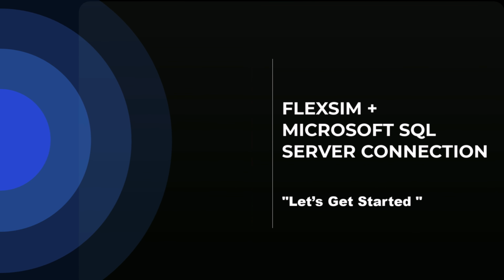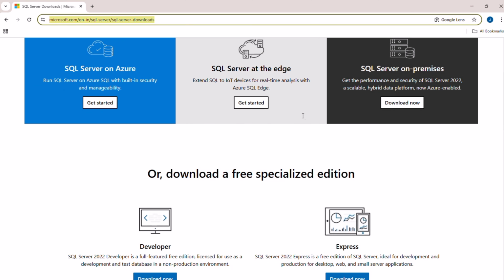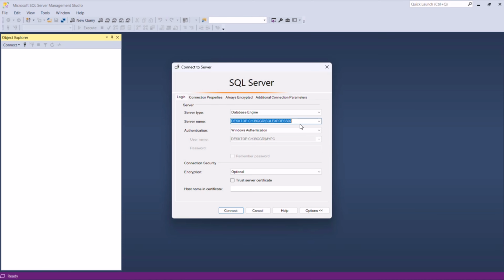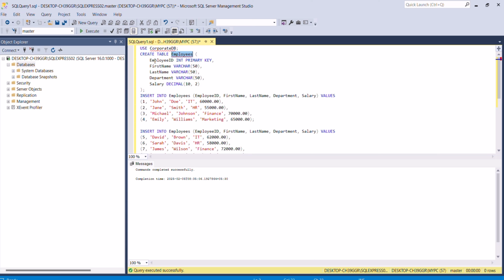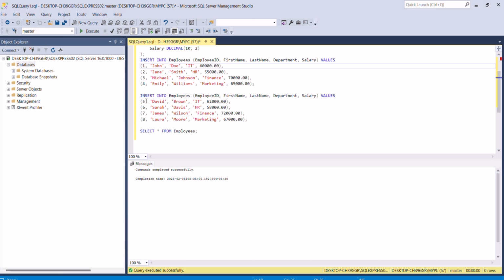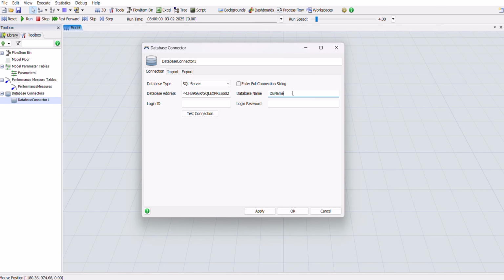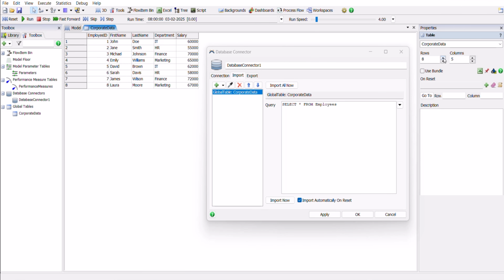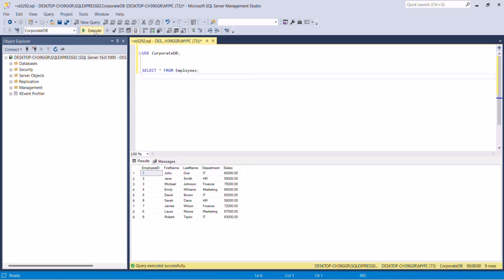FlexSim + Microsoft SQL Server Connection | Step-by-Step Guide for Seamless Data Integration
Connecting FlexSim to Microsoft SQL Server Database:

📌 In this video, learn how to seamlessly connect FlexSim to a Microsoft SQL Server database and enable efficient data exchange for enhanced simulation analysis. Whether you’re working with large datasets or optimizing workflow automation, this step-by-step guide will help you integrate FlexSim with SQL Server effortlessly.

🔍 What You’ll Learn:
✅ How to set up Microsoft SQL Server
✅ Configuring SQL Server Management Studio (SSMS)
✅ Establishing a connection between FlexSim and SQL Server
✅ Running queries and managing data within FlexSim